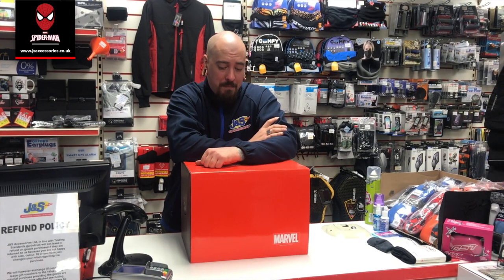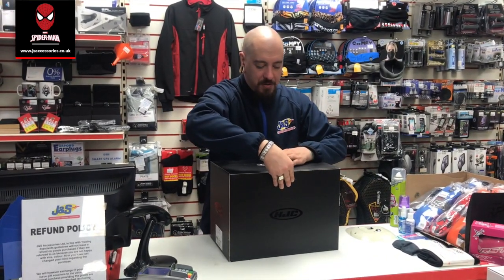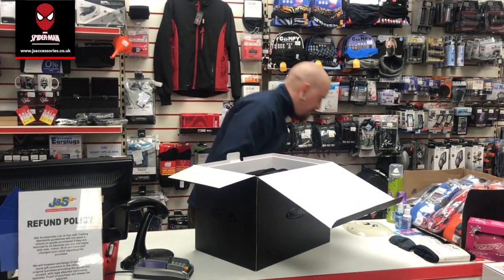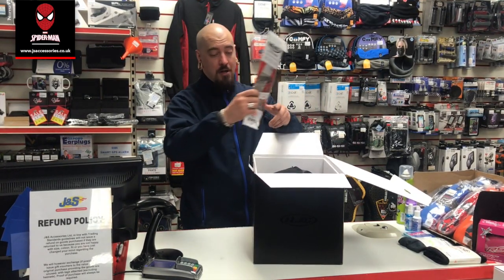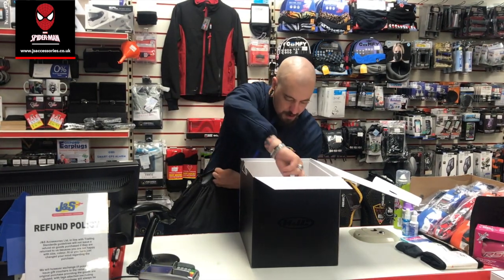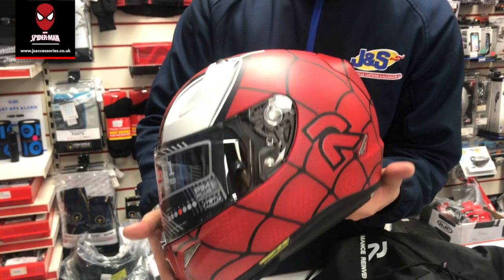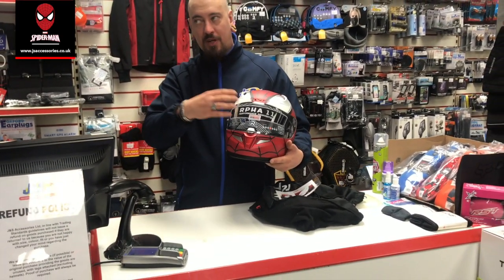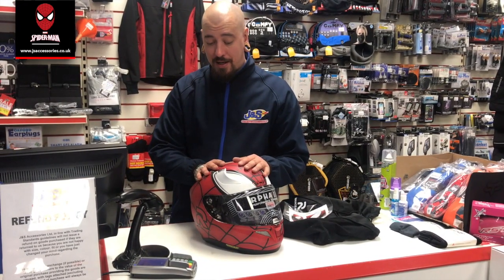HJC RPHA 11 Marvel Spiderman helmet - J&S Accessories Ltd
Sam shows us the amazing spiderman helmet from HJC. This one is the RPHA 11 shell and a very high quality helmet.